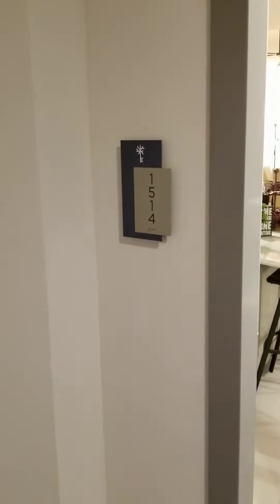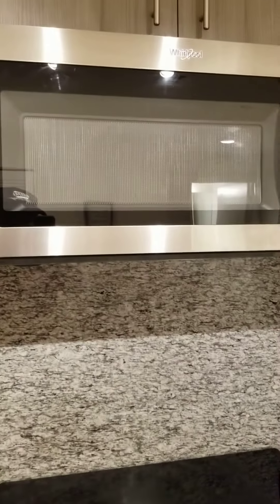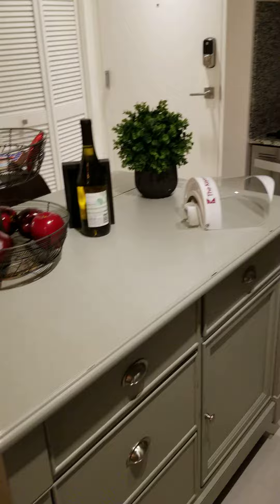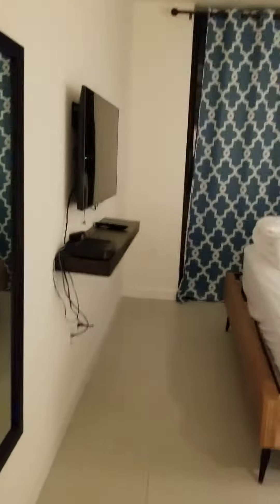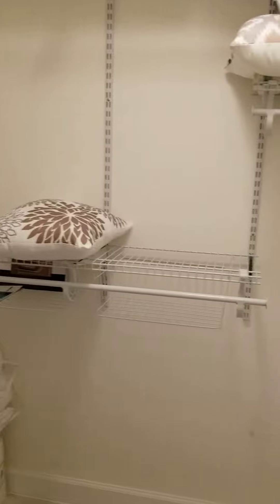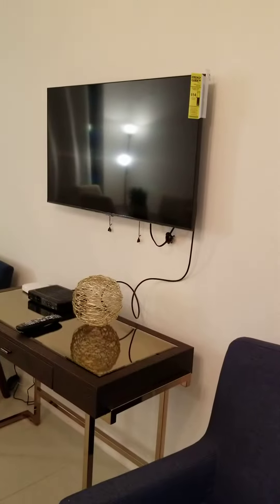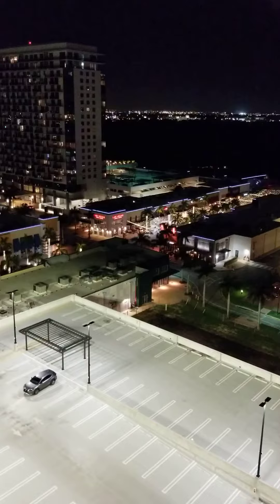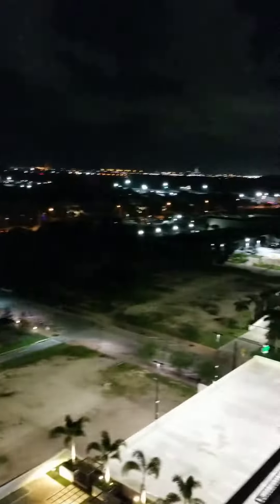5350 Park 1514 Aug 25 2020